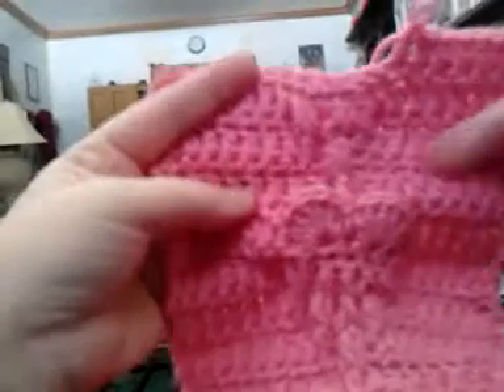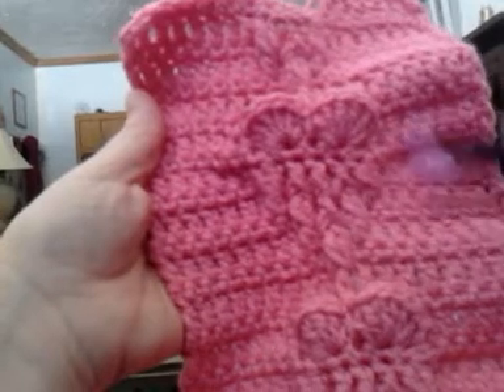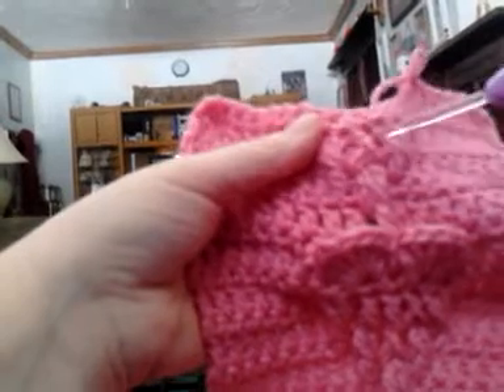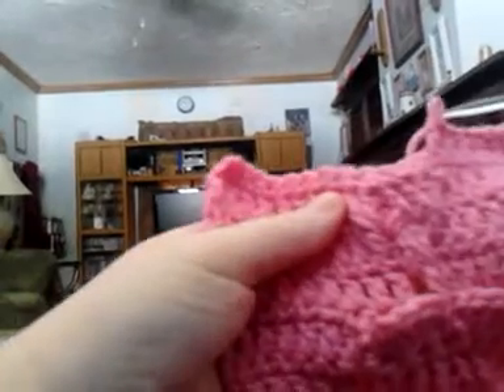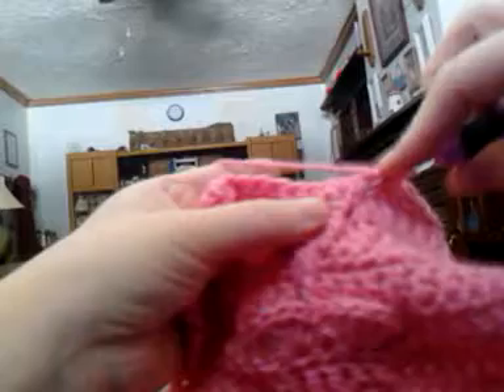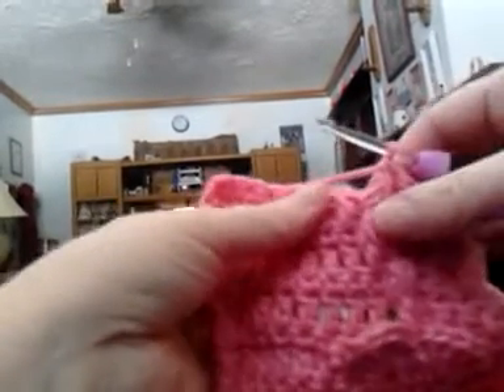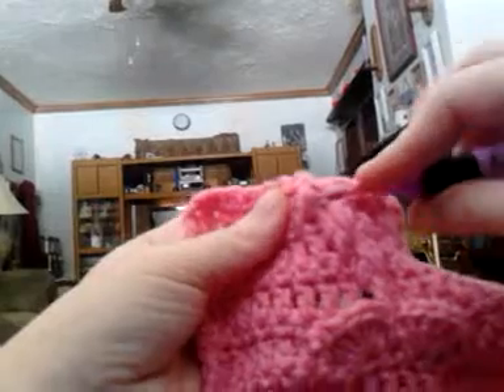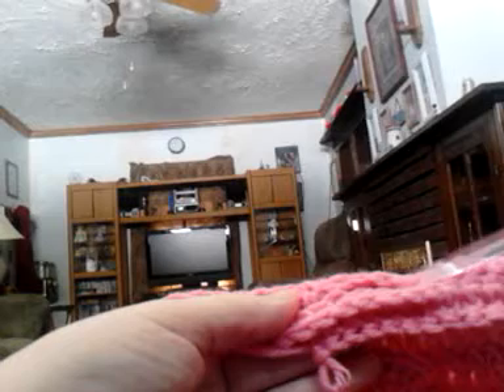Showing how I work the FPDC in my heart pattern